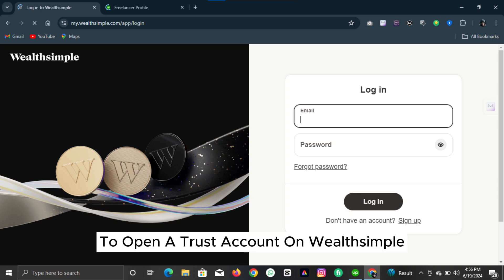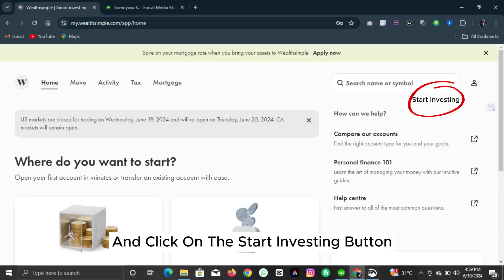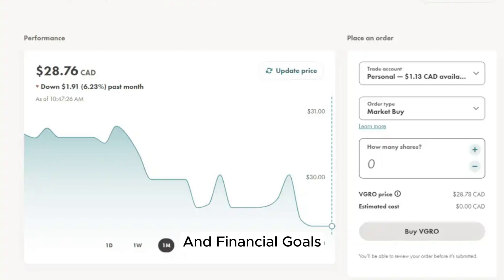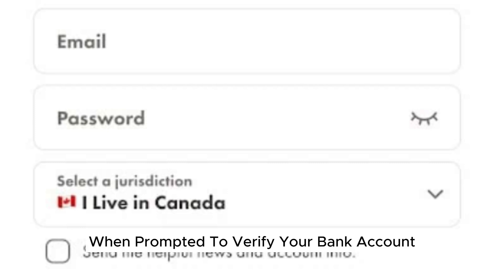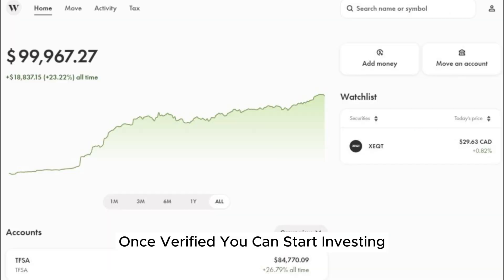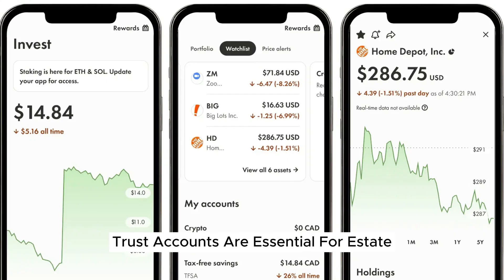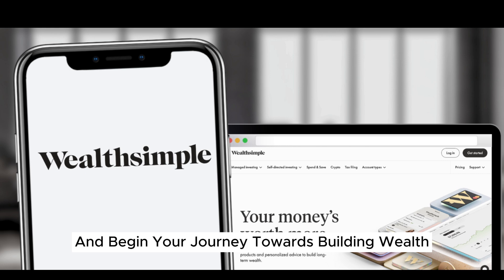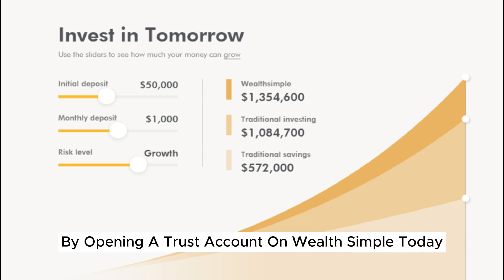How to Open trust account on WEALTHSIMPLE l Double Z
Looking to open a trust account on Wealthsimple for effective estate planning and investment management? Whether you’re in the USA, UK, Canada, or Europe, this video offers a detailed, step-by-step guide on how to open a trust account with Wealthsimple, helping you manage and grow your trust assets.

🔑 What You'll Learn:

Introduction to Trust Accounts: What a trust account is, its benefits for estate planning, and how it can help you manage and grow assets for beneficiaries.
Eligibility and Requirements: Who can open a trust account on Wealthsimple and what documents you need to provide.
Step-by-Step Process to Open a Trust Account: A detailed walkthrough of the entire process of setting up a trust account on Wealthsimple, including the application procedure on the website or app.
Types of Trust Accounts Available: Overview of the different types of trust accounts you can open, such as revocable trusts, irrevocable trusts, and more.
Funding the Trust Account: How to transfer assets into the newly opened trust account and start managing investments.
Investment Options for Trust Accounts: Information on the investment options available for trust accounts on Wealthsimple.
Managing Your Trust Account: Tips for overseeing and managing your trust account, including how to monitor investments and adjust allocations.
Security and Privacy: Best practices for ensuring the security and confidentiality of your trust account.
Common Issues and Solutions: Troubleshooting common problems you might encounter during the setup and management of your trust account.
Contacting Wealthsimple Support: How to get in touch with Wealthsimple’s customer support for personalized assistance and additional support.
💡 Why Watch?

Expert guidance tailored for individuals looking to establish a trust account.
Clear, actionable steps for a smooth and successful account setup.
Ensure effective management of trust assets with professional advice and best practices.